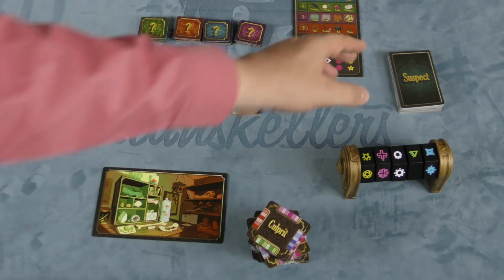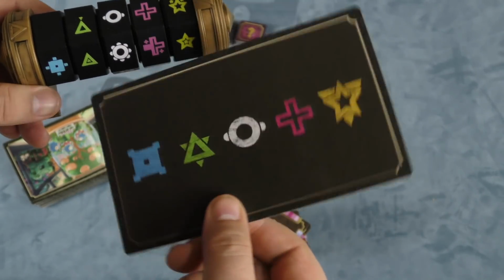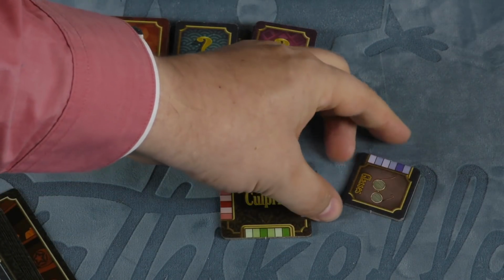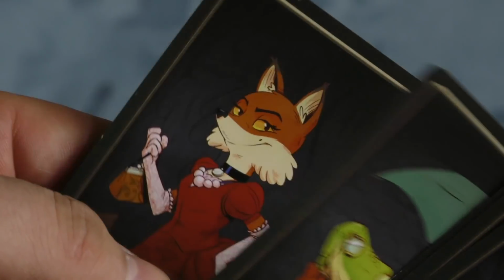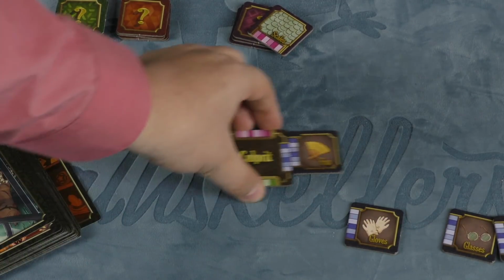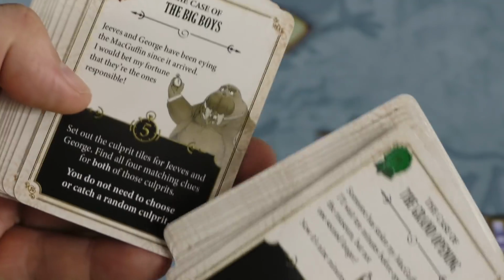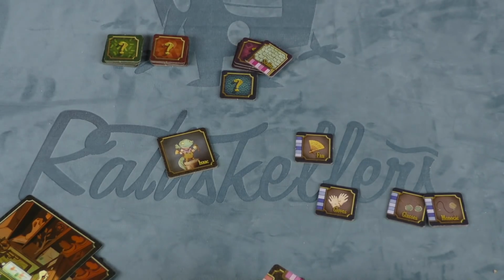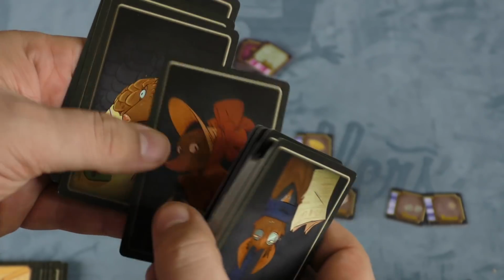5 Minute Mystery Review - with Tom Vasel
Tom Vasel takes a look at a real time co-op deduction game!

Intro 0:00
Overview 1:15
Final Thoughts 6:45